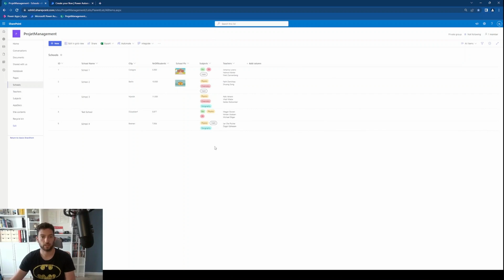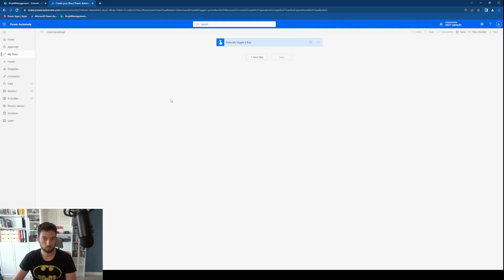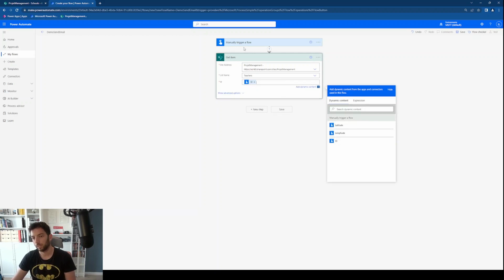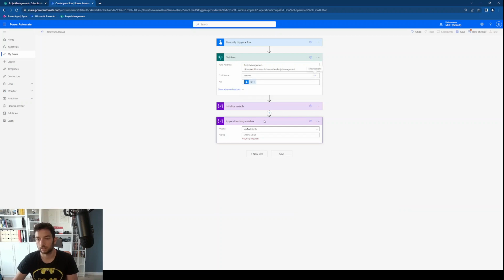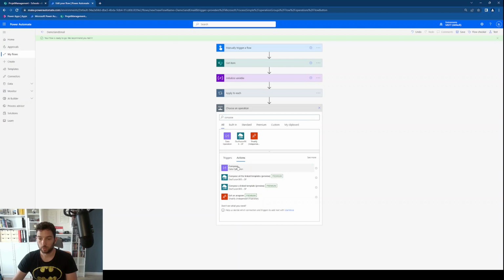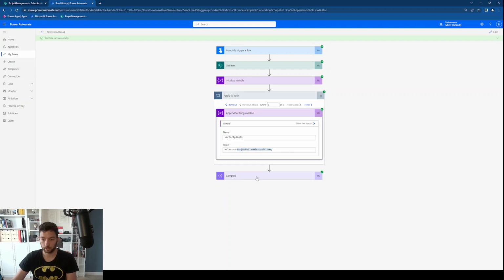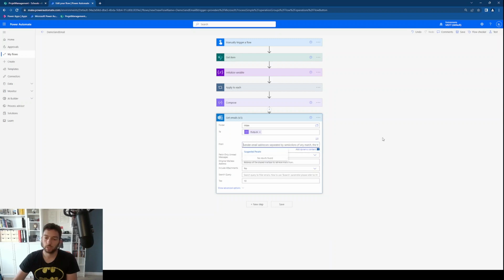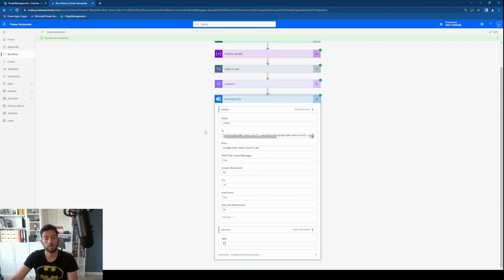Handling Multiple Selection Columns with Power Automate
In this informative video, we delve into the intricacies of handling multi-select person columns in SharePoint using Power Automate. Whether you're a novice or an experienced user, this tutorial is designed to simplify the process and empower you to efficiently manage these columns within your workflows.

Follow along as we demonstrate a step-by-step approach to tackle this challenge. Learn how to initialize a string variable, effectively append values from the multi-select person column using an apply to each loop, and visualize the end result through a compose action. By leveraging the outputs of the compose action or the variable, we showcase a simple technique to send a single email to multiple users within that column's value, eliminating the need for multiple emails.